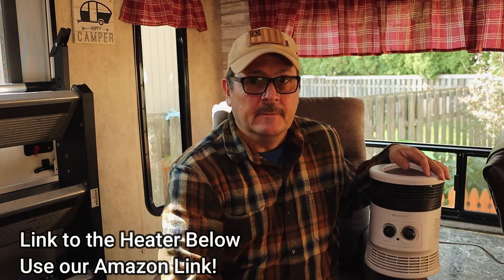TIPS FOR WINTER CAMPING IN YOUR RV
ℹ️ WELCOME TO THE HAPPY PLACE DIARIES.. THE CHANNEL THAT HELPS YOU GET THE MOST OUT OF YOUR RV!
In this video we share with you TIPS FOR WINTER CAMPING IN YOUR RV.  Winter Camping can be some of the most amazing camping in your RV.  The chilly mornings make the coffee taste better.  The crowds are small, and typically you pay off season prices.  But you need to prepare for your Winter Camping adventures.
One of the products in this video we share is our Honeywell Space Heater.  It is an absolute MUST HAVE for Winter Camping.
Enjoy the video.. leave us a comment on what you do to prepare for Winter Camping in your RV.
ℹ️ NEW TO OUR CHANNEL -

✅ YOUR Happy Place Diaries Swag at our Tee Spring Swag Shop
We Thank You So Very Much!